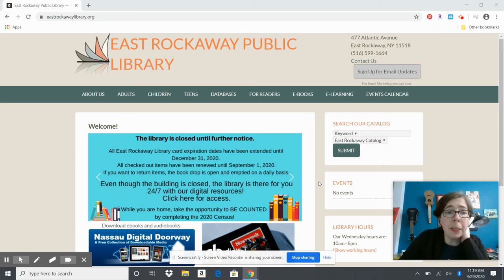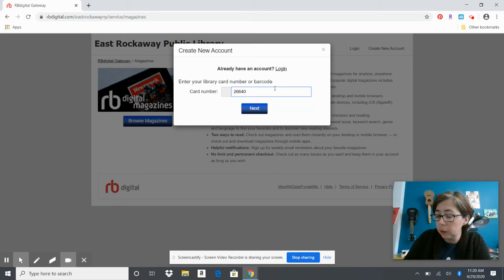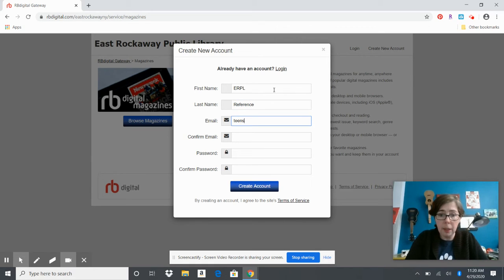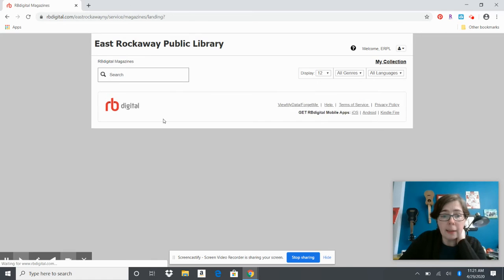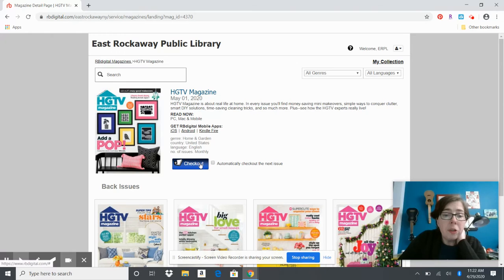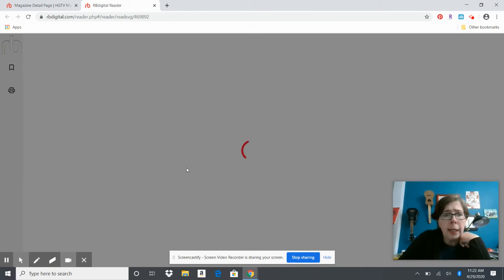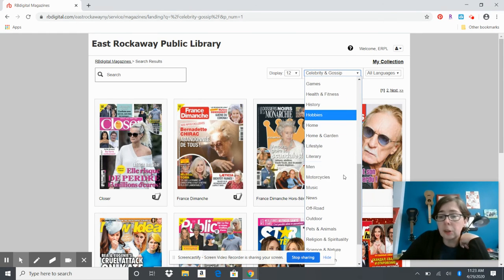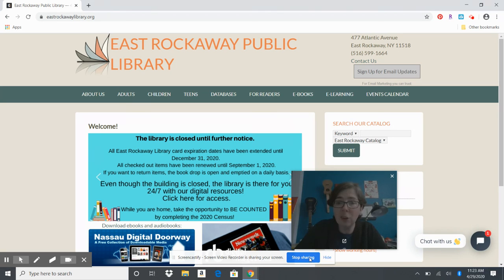How to Download Magazines with RB Digital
How to create an account and download magazines to your smartphone or tablet!